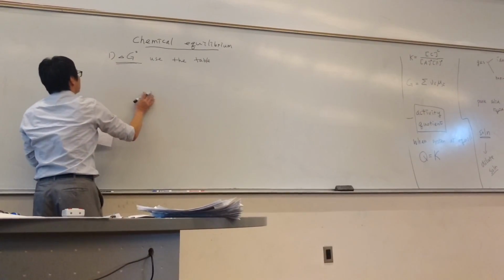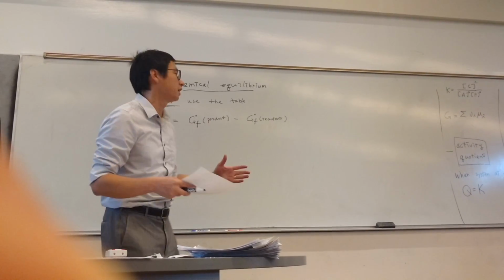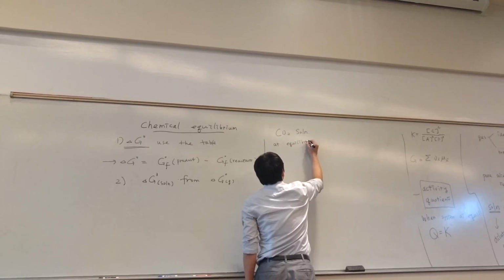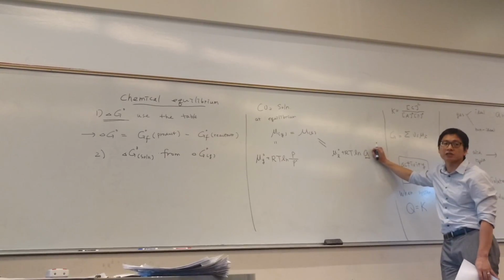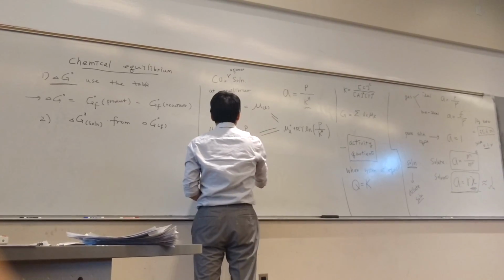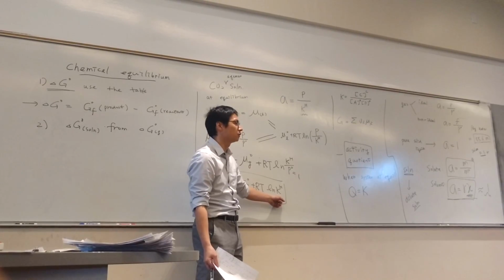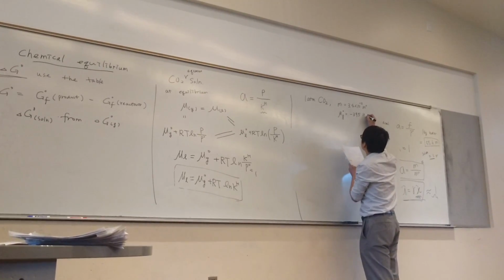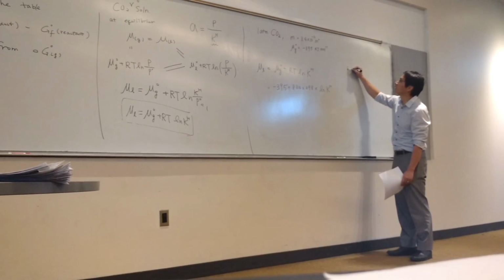April 27, 2018